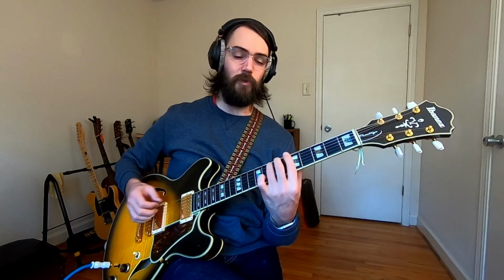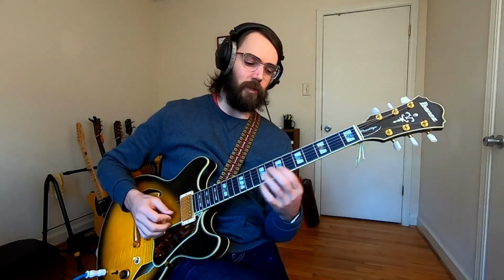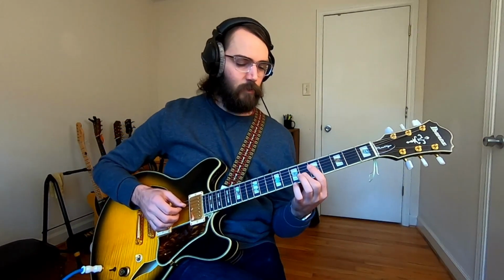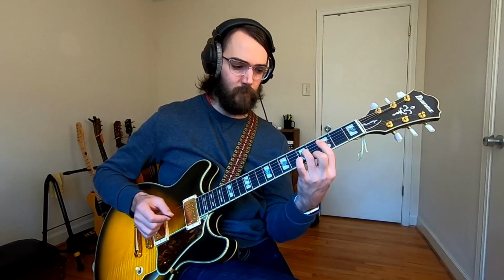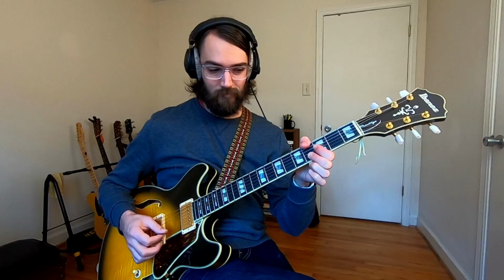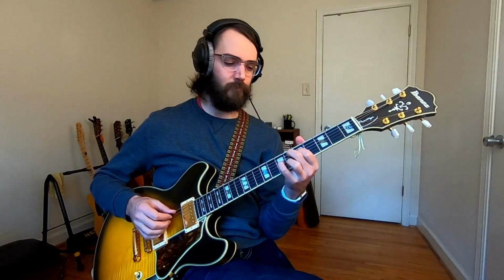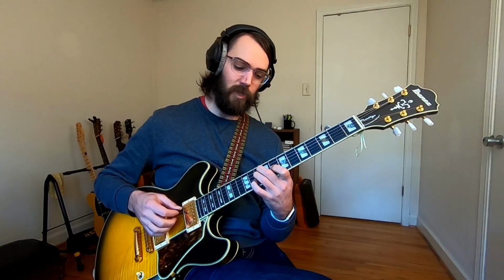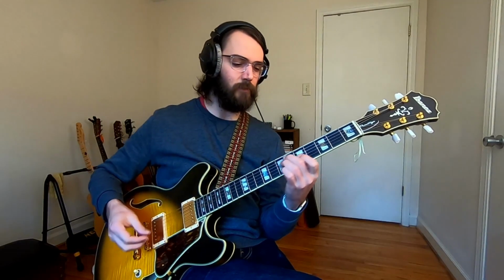Guitar Blog Ep. 35 // There Will Never Be Another You